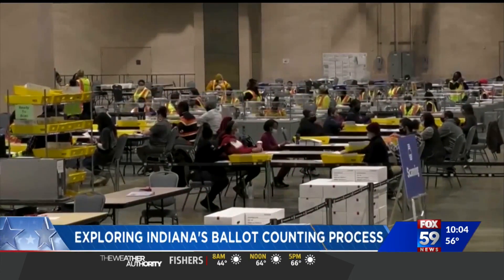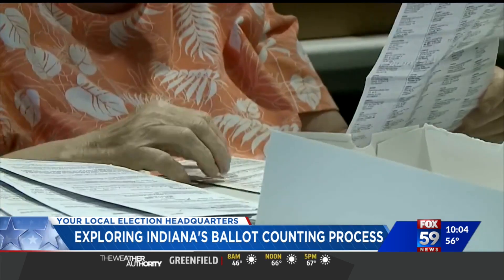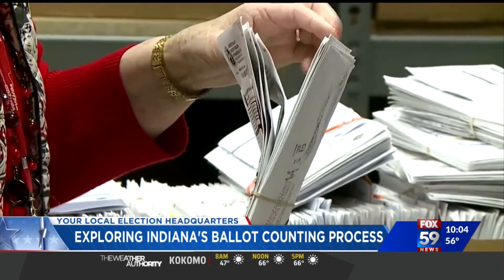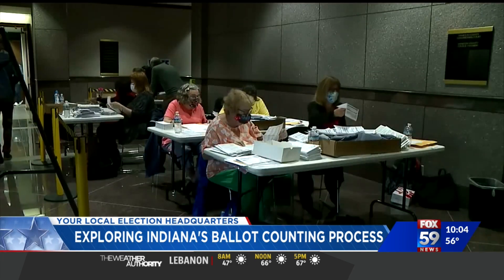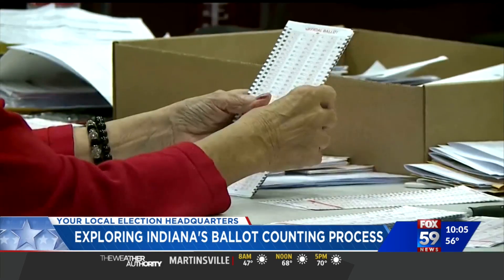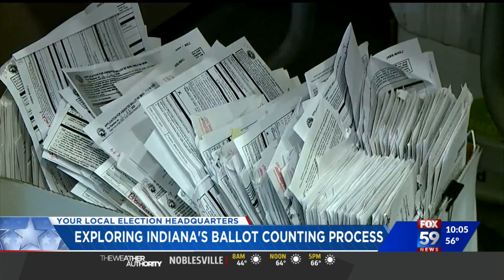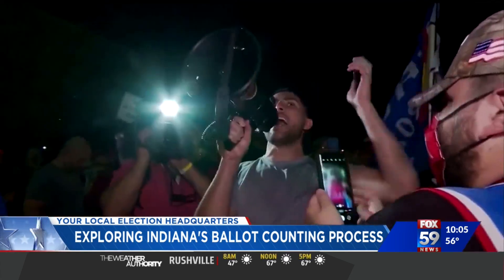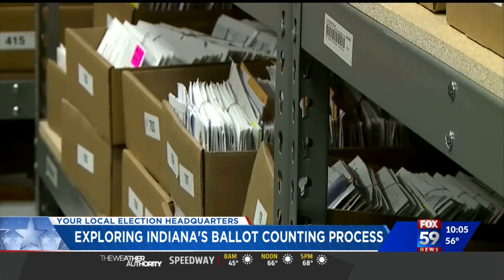Understanding checks and balances of Indiana's absentee ballot counting process